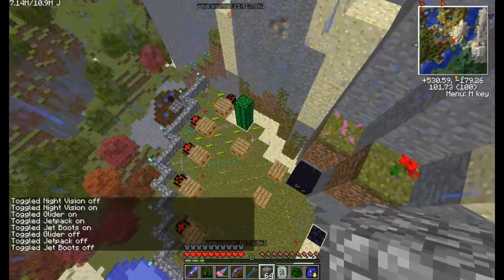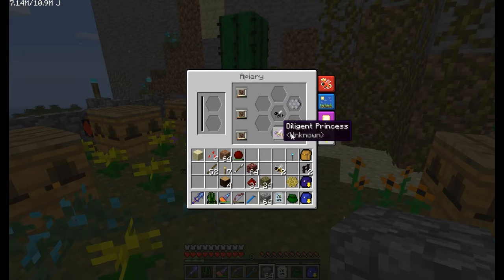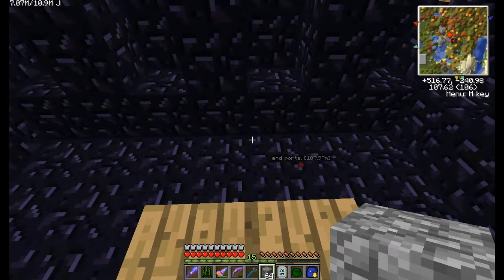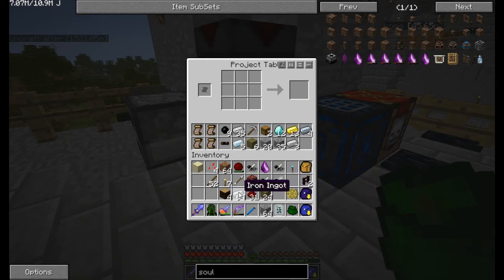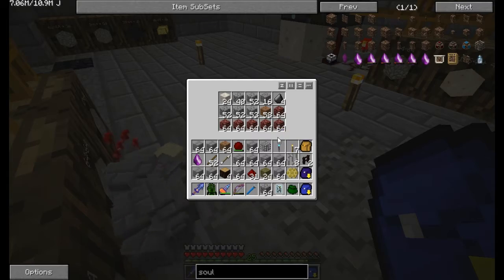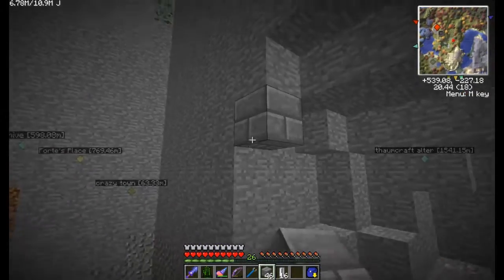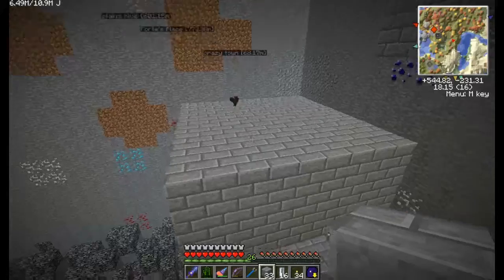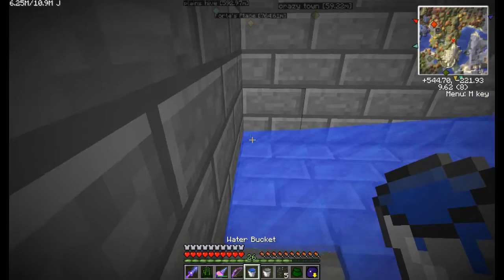CloudLine FTB Ep6 - A different kind of farm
In this episode on the CloudLine server we take a look at some of the farm and bee automation I've been working on, and start setting up a blaze farm.

I own full worldwide commercial rights to all content in this video. Voiceover, live action video, and graphical effects were created by me. Minecraft players have explicit permission from Mojang to monetize Minecraft videos on YouTube. "Mojang allow it. You are fine to monetize your videos."